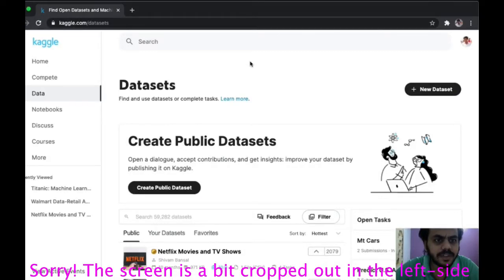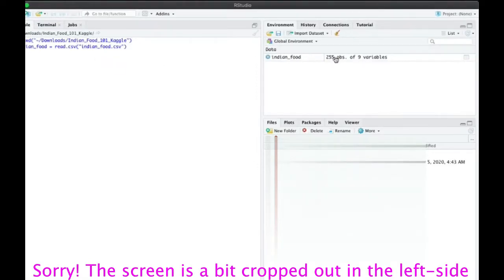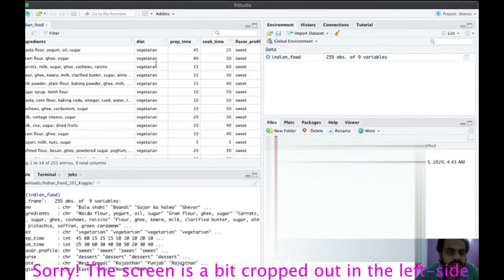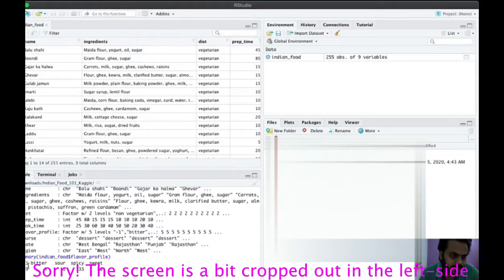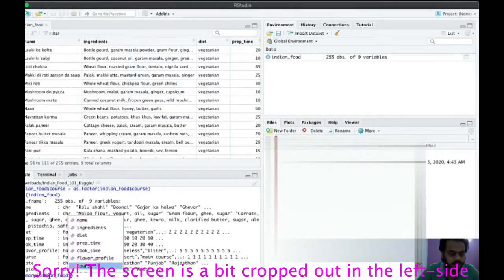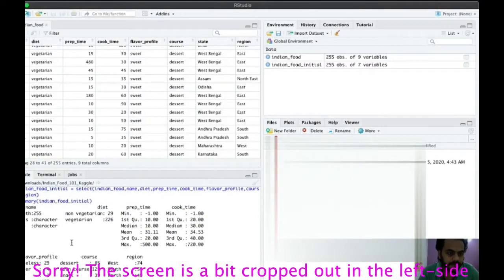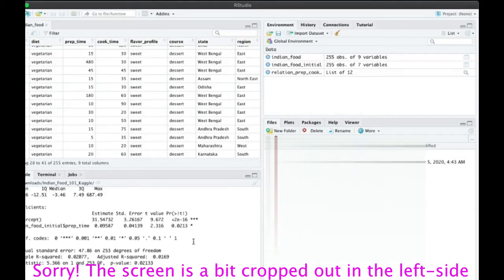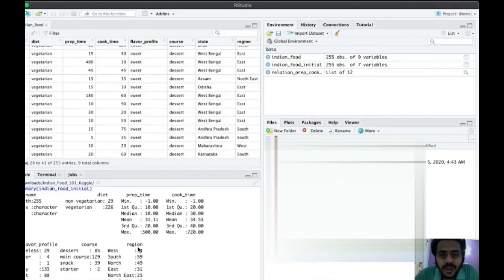Dataset for Indian Food | Data Analysis Using plyr & dplyr in R - Part 1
Starting Kaggle Journey with Indian Food Dataset : First Part
Basic exploration, regression using plyr and dplyr
I lay out the key steps to finding and solving your first few data science pet projects which are for your personal project portfolio. This is essential to break into Data Science as an Engineer or Economist or MBA or anyone through internship or full time first job.
Buy these books on earning money in stock market
ONE UP ON WALL STREET
How I Made $2 Million in the Stock Market
The Intelligent Investor

Buy these books for ISI* MSQE DSE JNU IGIDR MSE Gokhale Entrance Exam

You could also be interested in
Data Science for Beginners PDF
Data Science Toolkits
Data Science Python & R
Data Science in 2 or 3 Months

This is that video

Data : Indian Food 101 -} (Data about 255 dishes in India)

I am a Data & Analytics Consultant. All views are mine and none of my employer.
Yours Truly,
Ashish Gourav